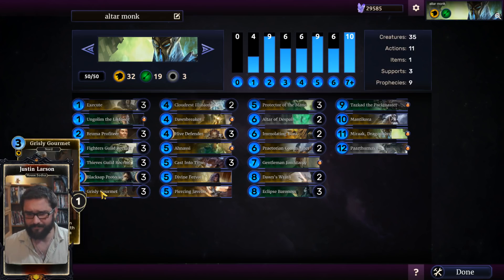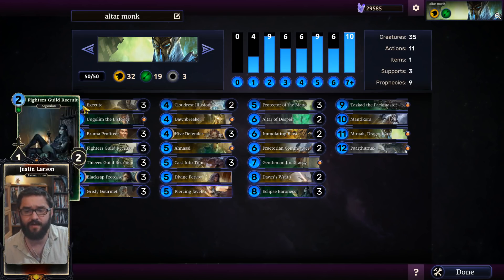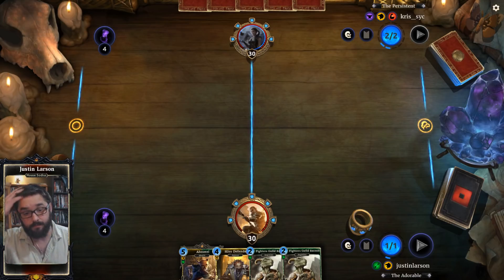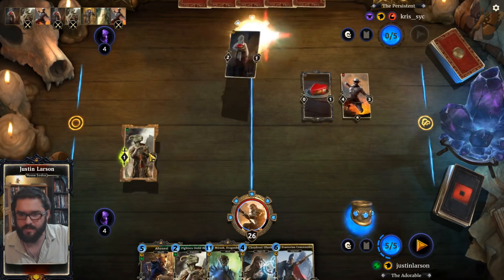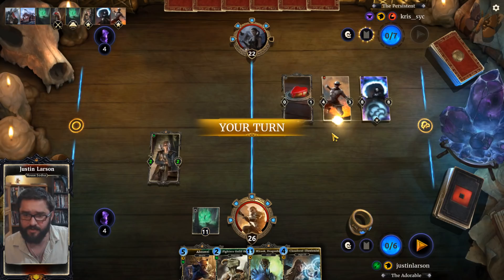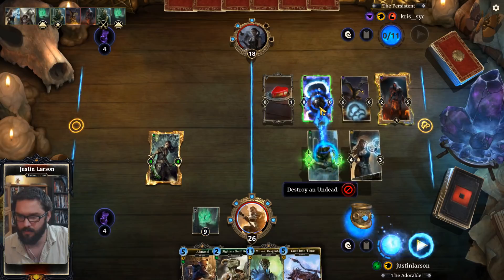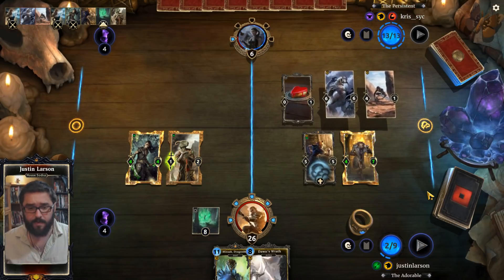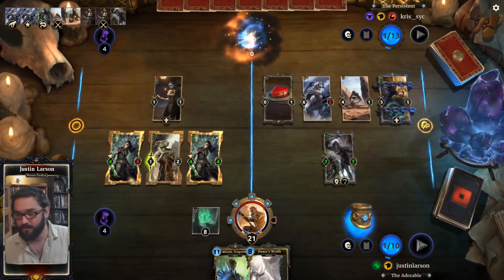Good Times With Altar Monk | Elder Scrolls Legends